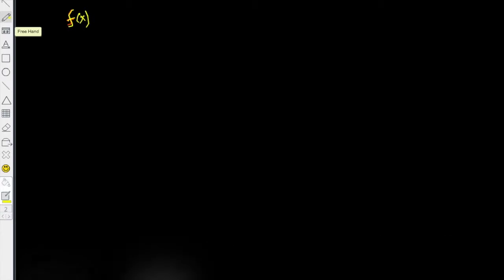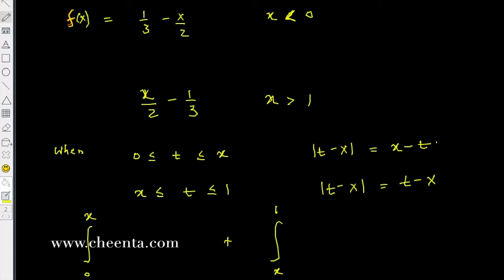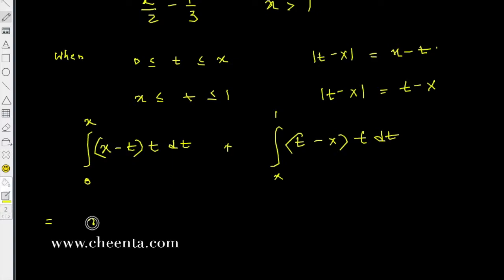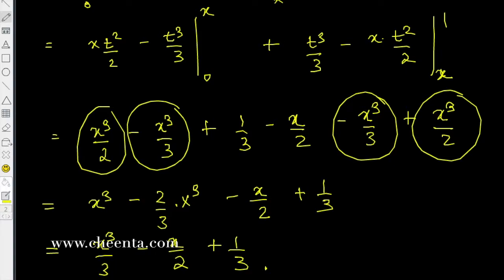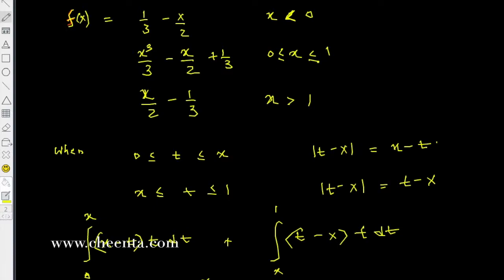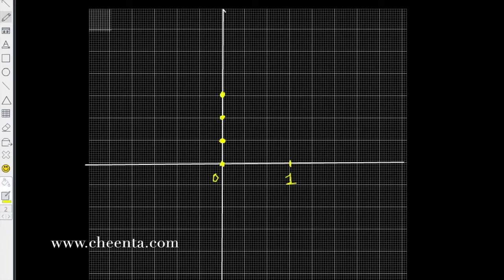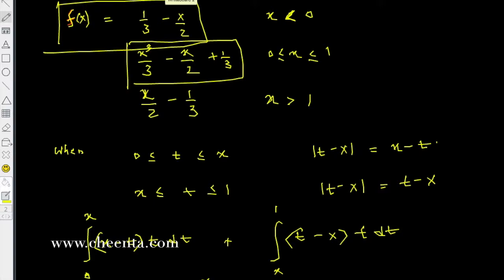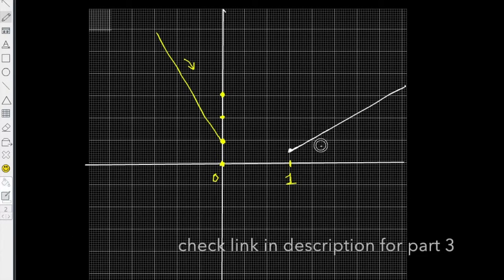Graphing an Integral | B Stat 2005 Problem 2 | Part 2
This is the second part of the "Graphing an Integral" Video Series.

Happy learning!